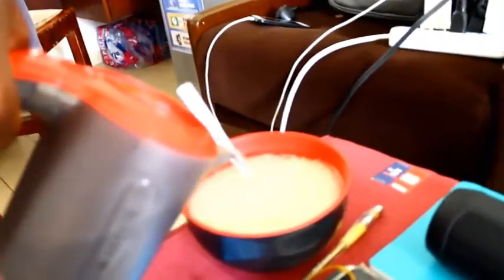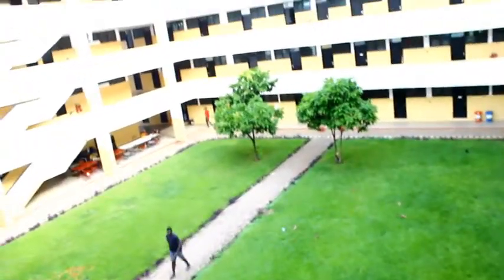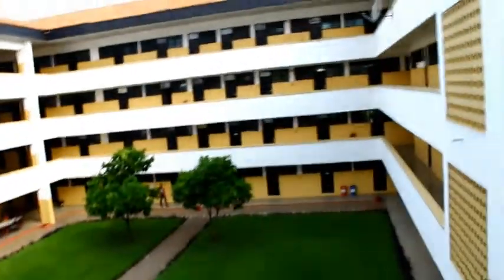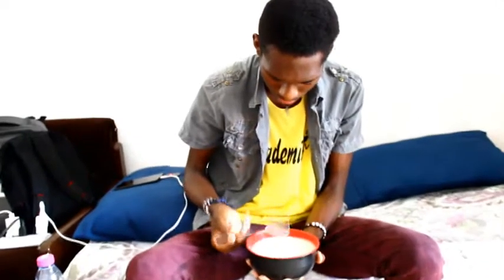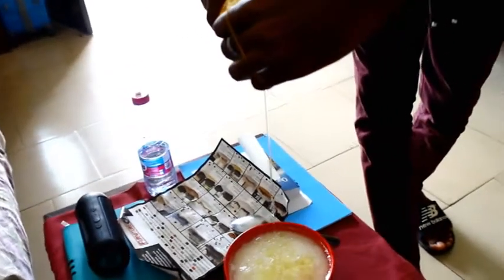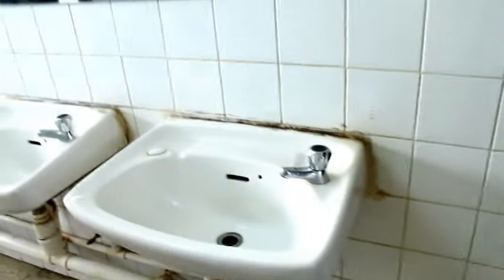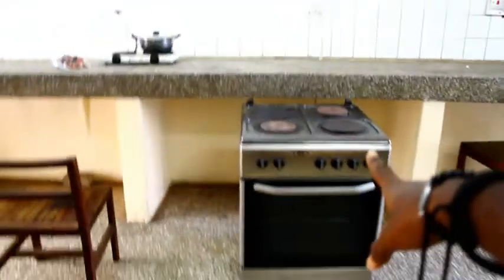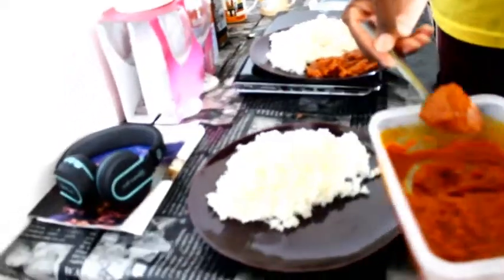HOW TO COOK RICE USING A MICROWAVE / HOSTILE TOUR - VLOG DAY9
How to cook rice perfectly every time using a MICROWAVE - if you want or need to make the rice without spices, the same method will work.
 cooking rice with  foolproof hacks which ensure it comes out right every time.

Rice is most widely consumed staple food. It is cooked in all the households & schools on daily basis. Hence OVK PRINCE is here to show you how to cook rice perfectly at home in quick and easy steps, along with simple and easy hacks and tricks.

dont forget to join the OVK family!

this video was produce on the 9th April 2019 by a student vloger in university of Ghana